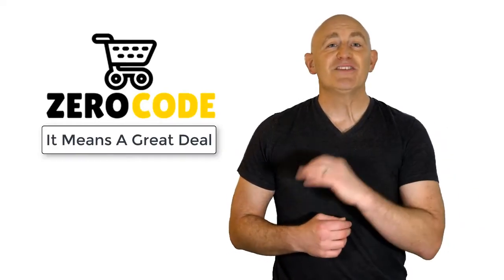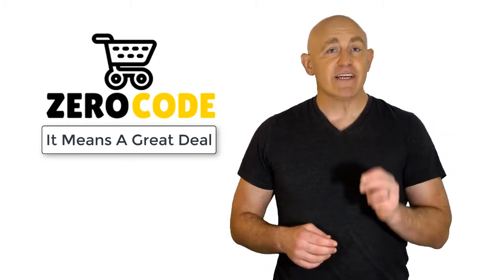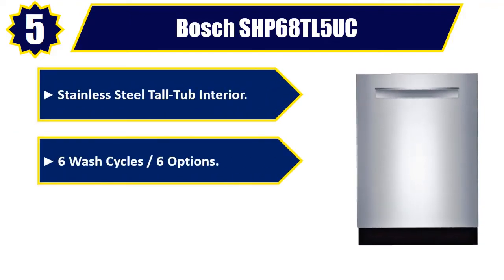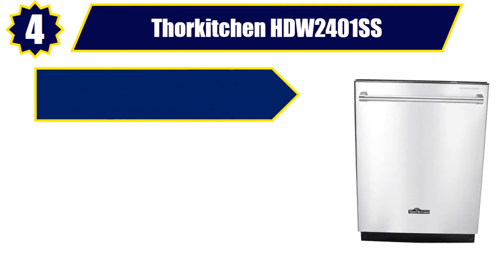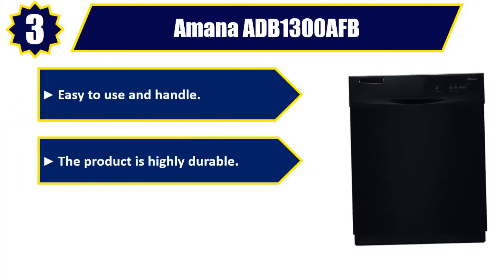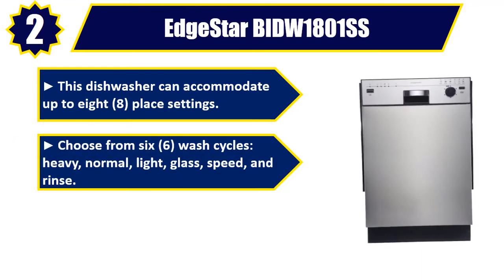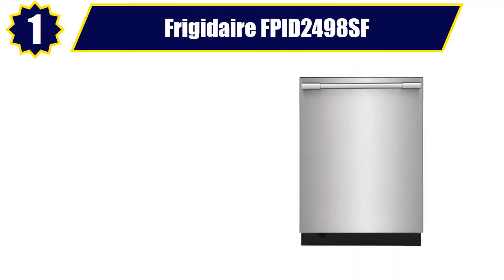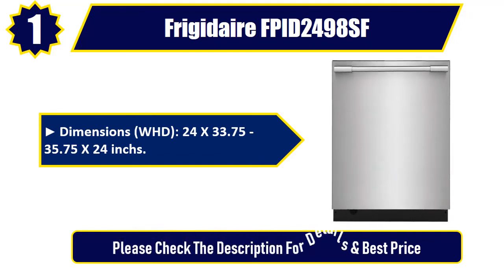☑️5 Best Built In Dishwashers 2018 | Top 5 Dishwashers Reviews | Best Dishwashers Review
➡5 Best Built In Dishwashers 2018 | Top 5 Dishwashers Reviews | Best Dishwashers Review By Zero Code.

👉5. Bosch SHP68TL5UC

👉4. Thorkitchen HDW2401SS

👉3. Amana ADB1300AFB

👉2. EdgeStar BIDW1801SS:

👉1. Frigidaire FPID2498SF

Doing research, going to the mall, comparing similar best Built In Dishwashers and then finding the right one for you is not an easy job. It takes a lot of time and effort. But it's not always possible to invest such a long time and effort on these sort of things. We understand that and so we're going to help you with that through our zero code channel.

We also did background checks on the manufacturers of these best Built In Dishwashers. We also collected customer reviews and after accumulating all these data, we compared all of these with each other. This is how we can find your best option among so many different products with almost same features.